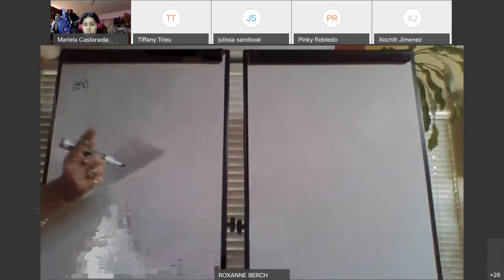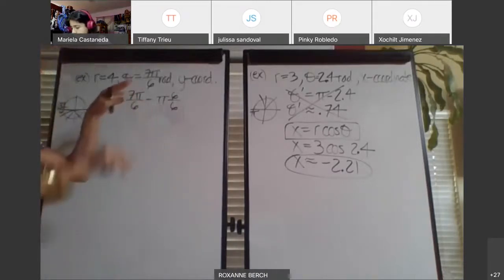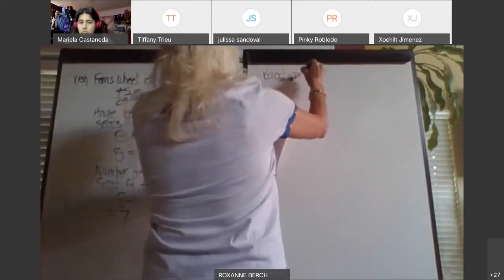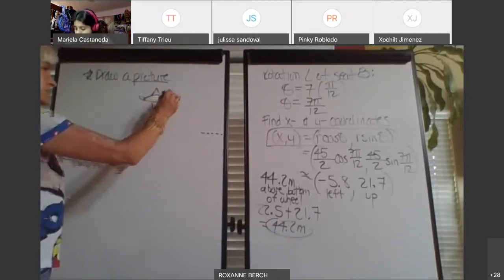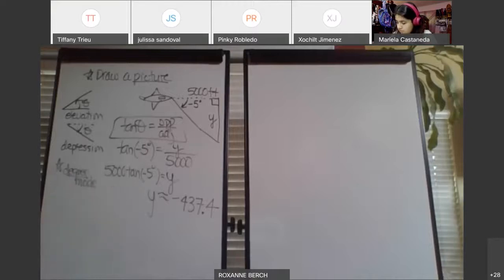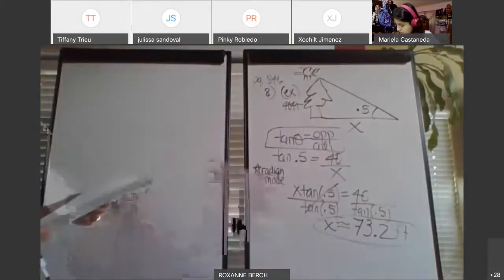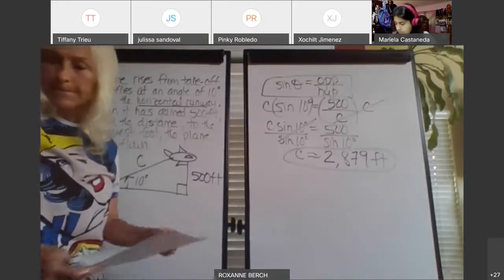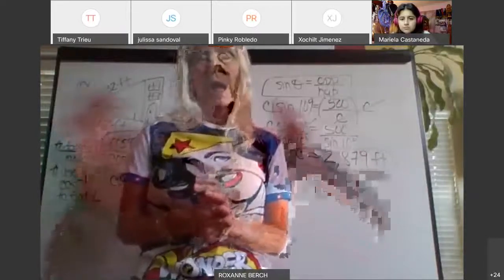H Algebra 2: Lesson 17.2 (part 4)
Objective: To define and evaluate the basic trigonometric functions. To find the coordinates of any point on a circle with radius r centered at the origin. To solve practical applications using the basic trigonometric functions and a calculator.